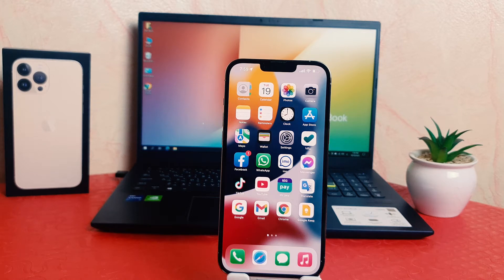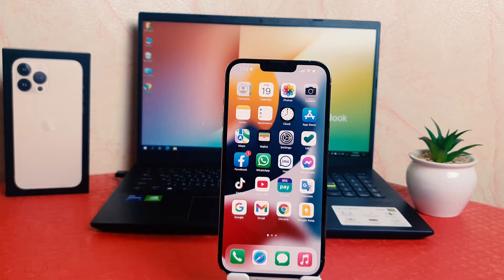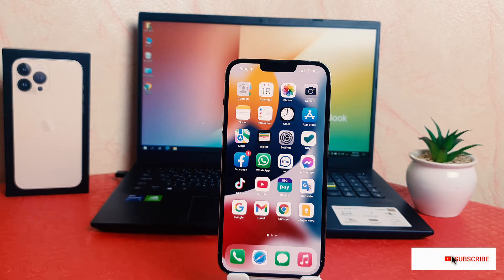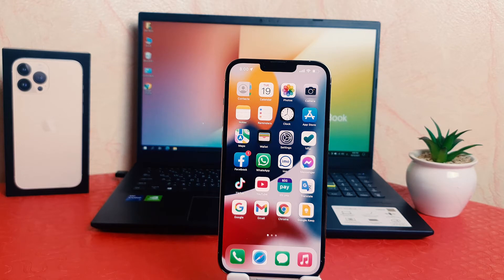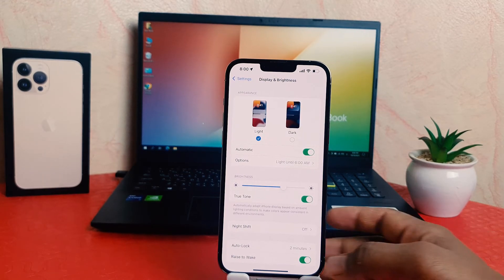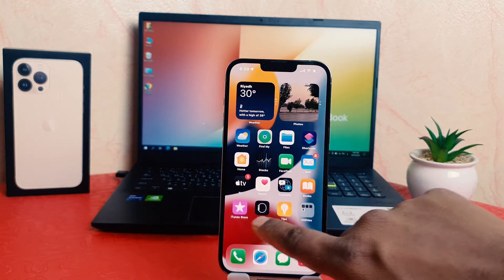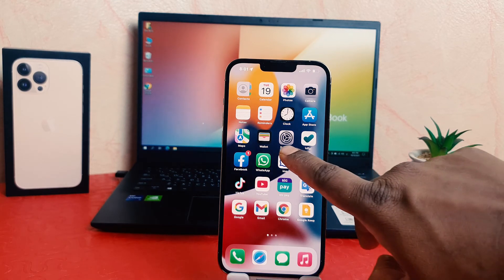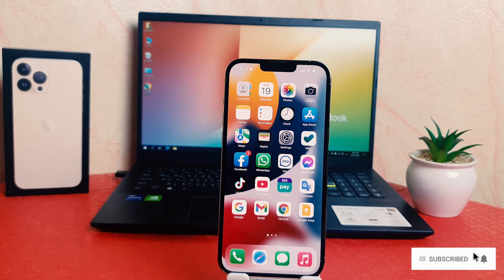How to Enable Bold Text on in iPhone 13 Pro Max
In this video I am going to share with how to enable bold text on iphone 13 Pro Max.